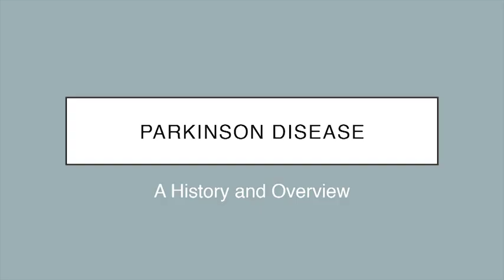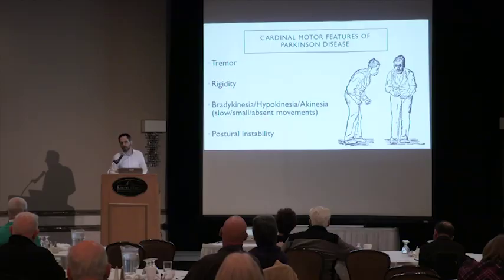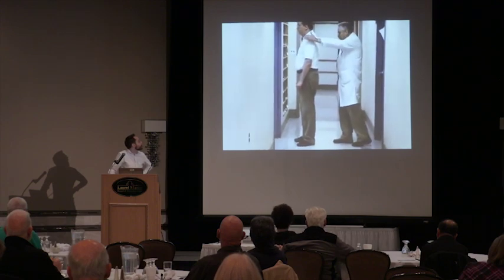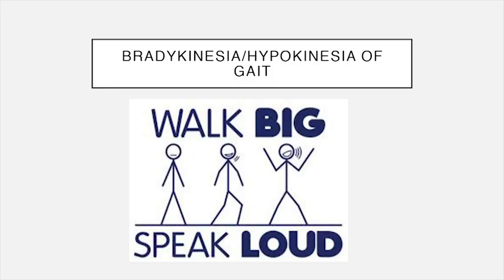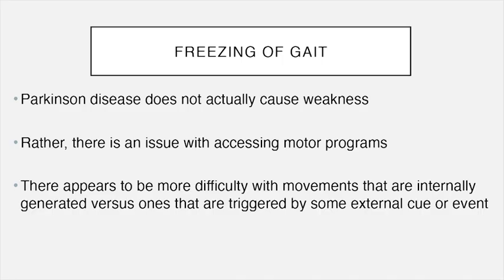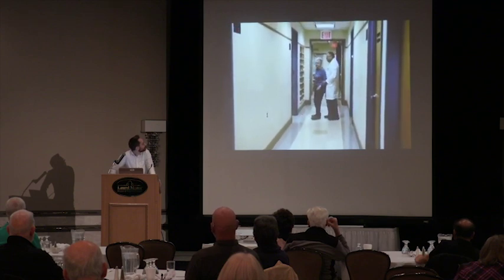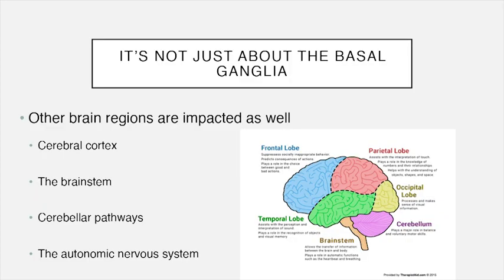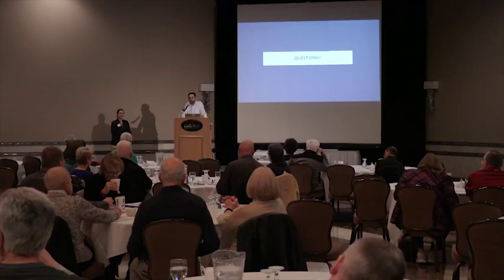Parkinson's Disease History and Overview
This talk covers the history and cardinal motor features of Parkinson Disease; gait and balance problems; the changes in the brain that underlie Parkinson's Disease;  treatment, and current areas of research on gait dysfunction in Parkinson's Disease. Given by Benjamin Stuart, MD, at the 2018 University of Michigan Parkinson's Disease & You Symposium, October 19, 2018.